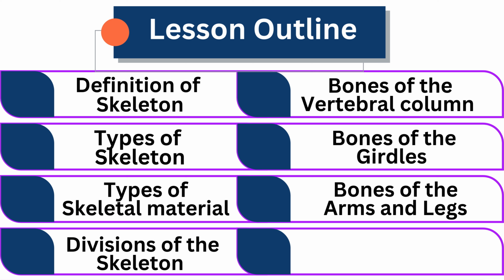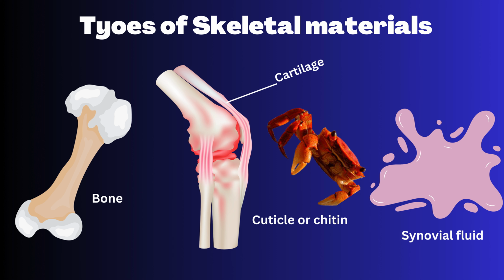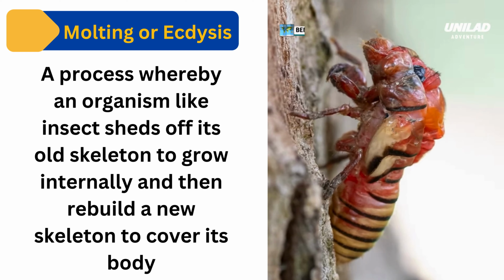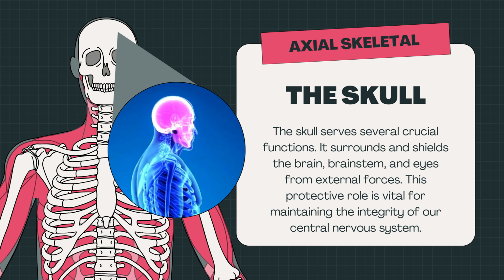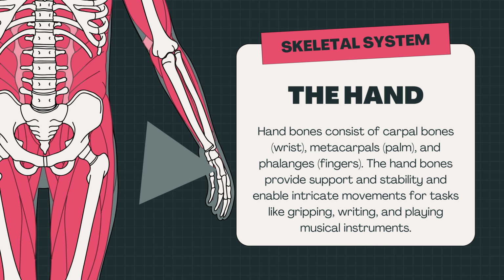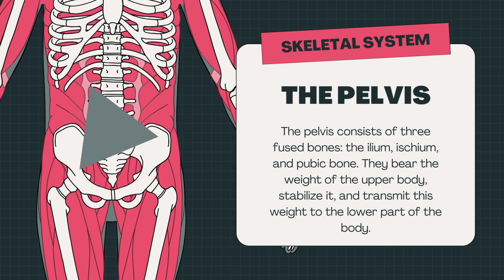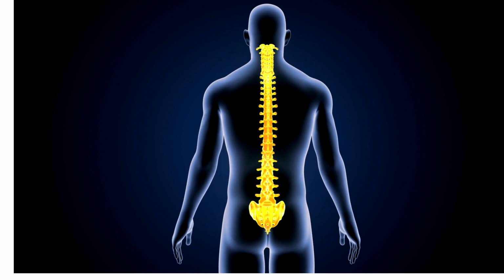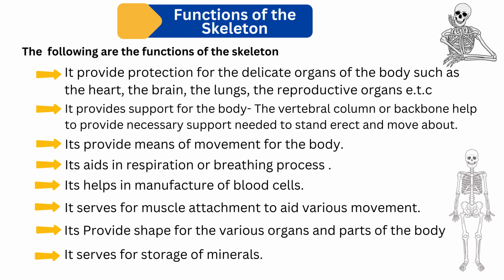The Human Skeletal System | Bones, Functions, and Structure Explained!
Welcome to this in-depth and engaging video on the **Human Skeletal System**! In this lesson, we will explore the 206 bones that make up the human body, including their types, functions, and importance. Whether you're a student, teacher, or just curious about how your body works, this video will give you a clear understanding of:

✅ **The 4 Main Functions of the Skeletal System**
✅ **The Different Types of Bones: Long, Short, Flat, and Irregular**
✅ **How Joints and Cartilage Work**
✅ **Bone Structure: Compact vs. Spongy Bone**
✅ **Common Skeletal Disorders: Arthritis, Osteoporosis, and Fractures**

💡 This video is designed with **simple explanations** and visuals to make learning fun and easy! Perfect for **Biology students**, **homework help**, or **teachers** looking for high-quality teaching material.